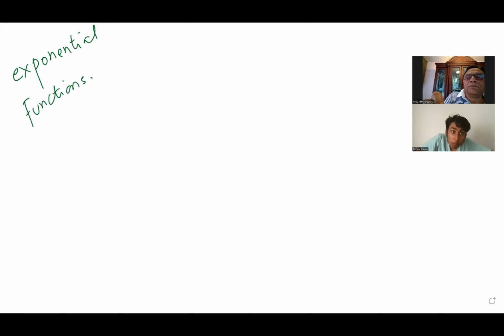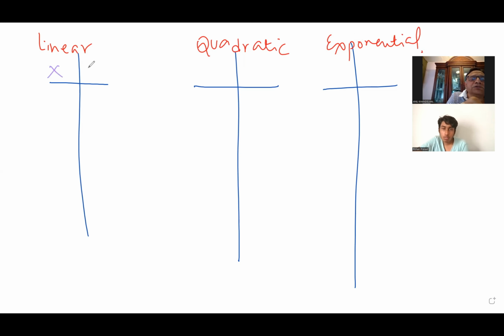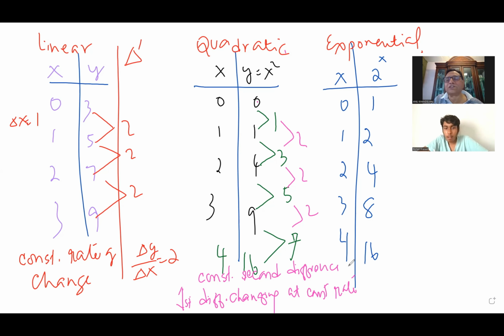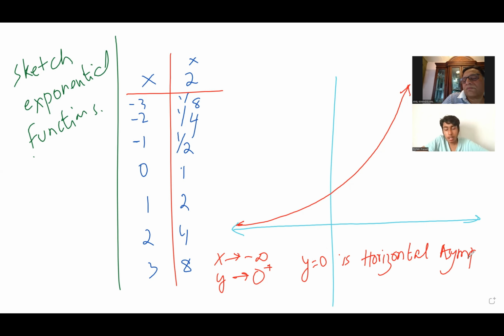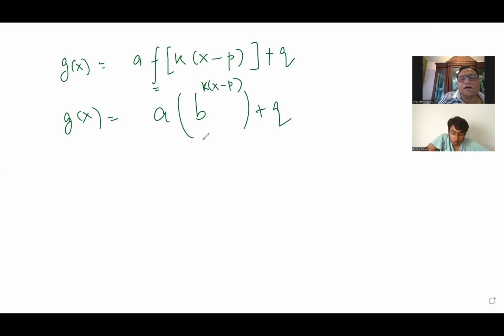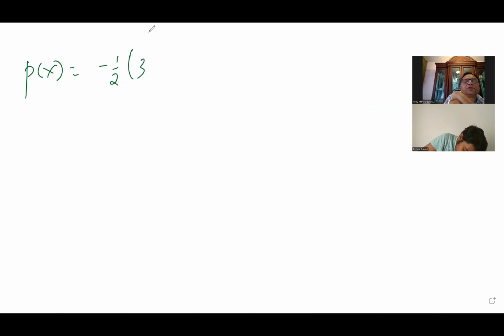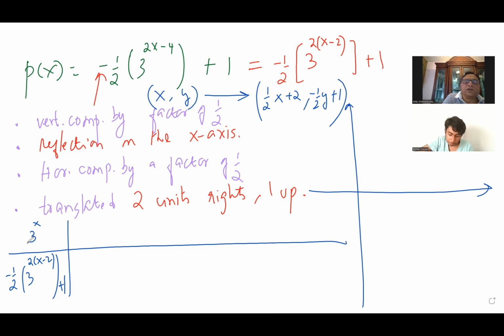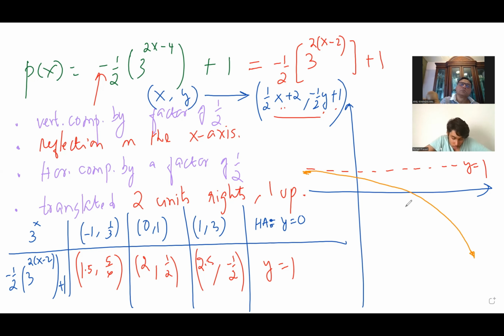Exponential Functions MCR3U Graph and Transformations Lesson with Rohan Highest Marks in Grade 10